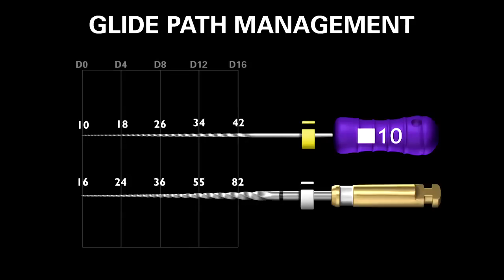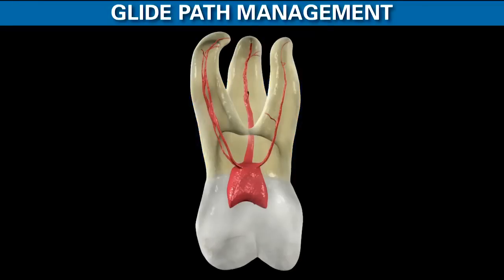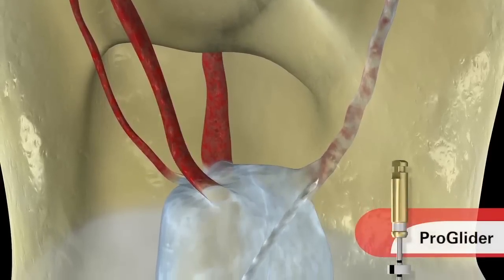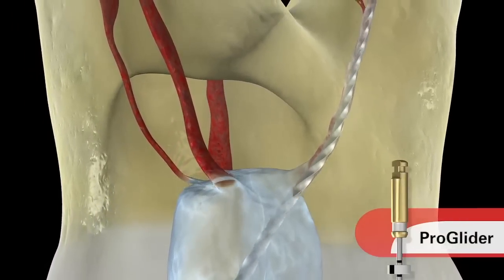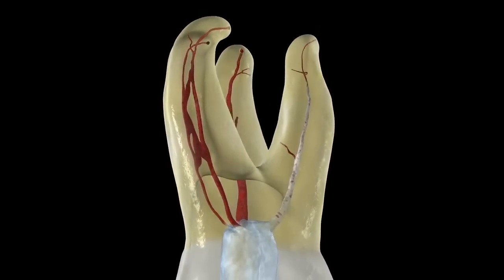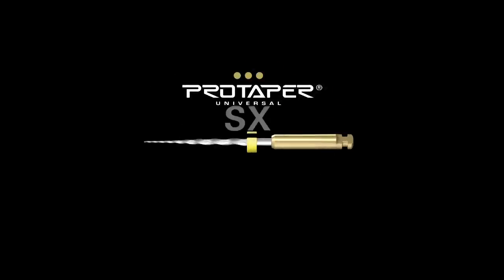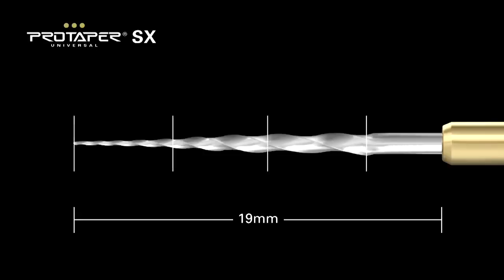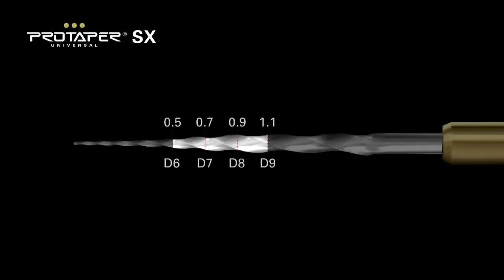Glide Path & Shaping Strategies with Dr. Ruddle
Dr. Cliff Ruddle provides concepts, strategies and techniques for glide path management and shaping canals, focusing on recent advancements for preparing canals using a dedicated rotary glide path file, ProGlider®, and ProTaper Gold® rotary files.